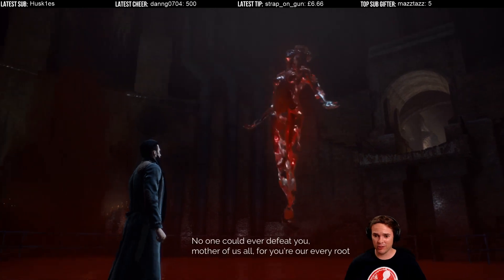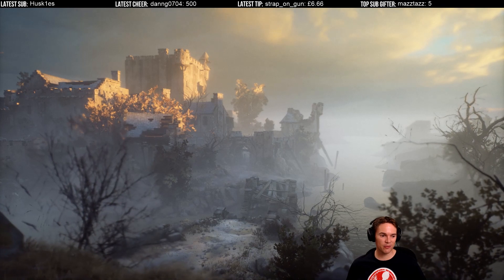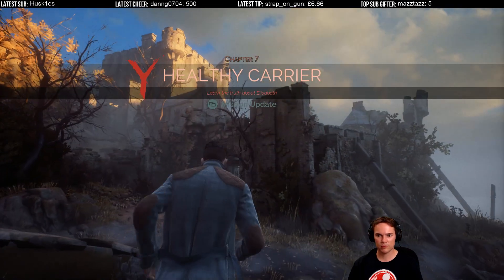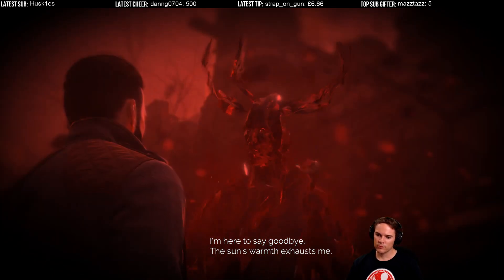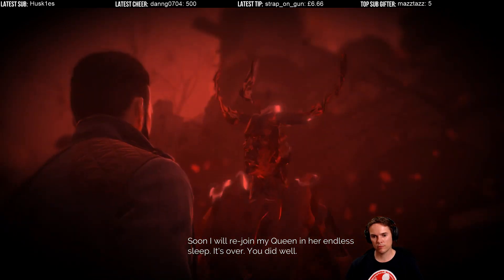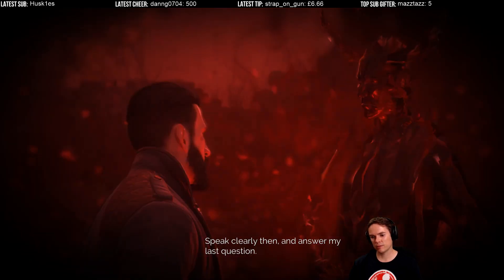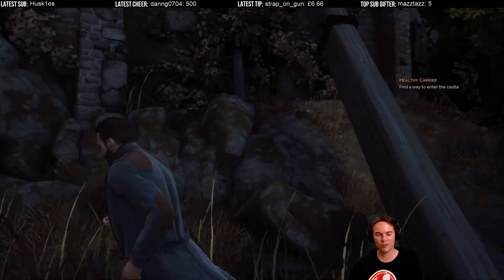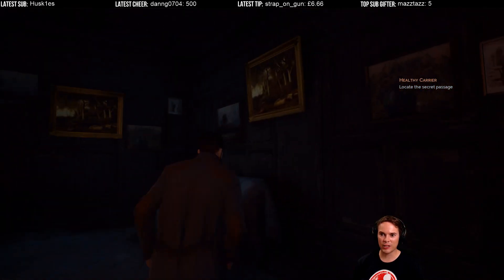Final Boss Fight - Let's Play Vampyr #61 - with MarkGFL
Welcome to my complete let's play series of Vampyr, a fun "light horror" rpg where we take on the role of Dr John Reid, who returns from the dead, much to his surprise, as a vampire! The game requires lots of investigation and offers some tough choices. Should we drink the blood of victims to become more powerful, risking the real-world consequences, or should we resist the urge and play the good doctor?